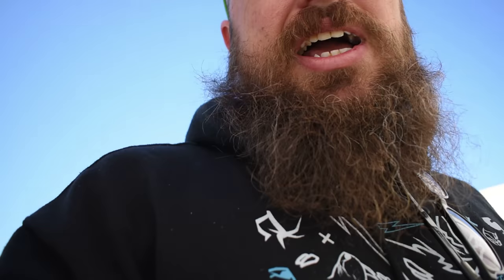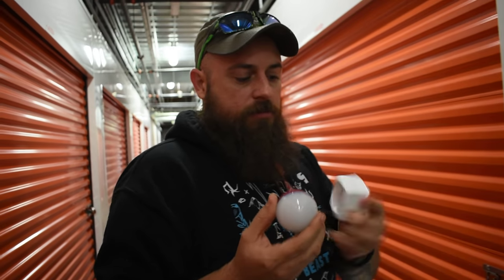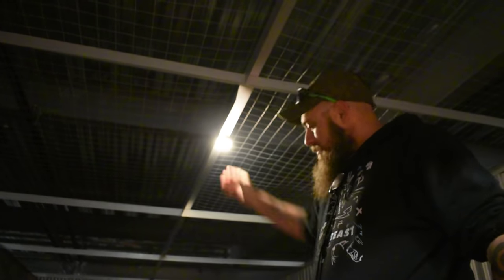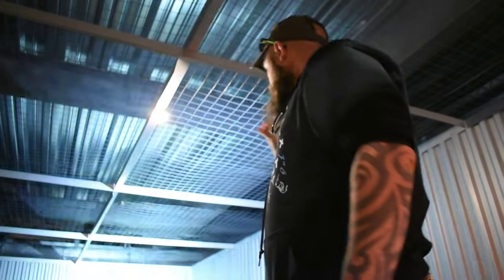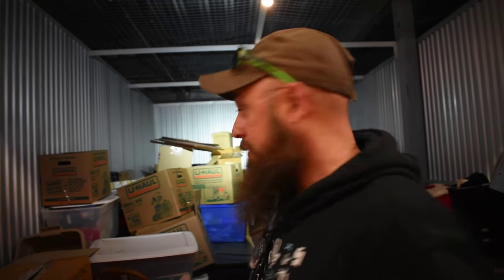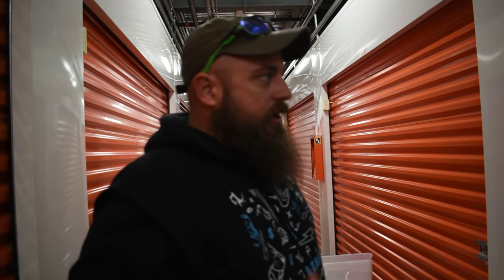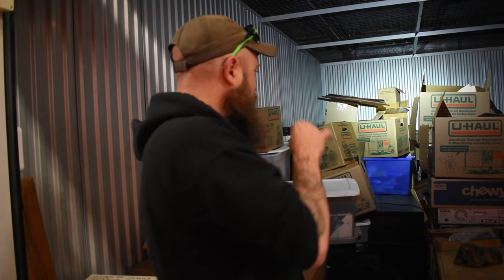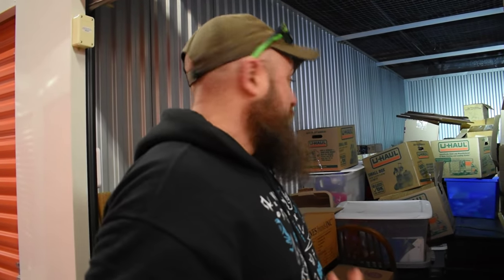I Bought A Abandoned Storage Unit And Found All This?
ALSO, RING that BELL to be notified of new content!

PoBox 866067 Plano, Texas 75086

Other Social Media Links:
Grimes Finds On Facebook: